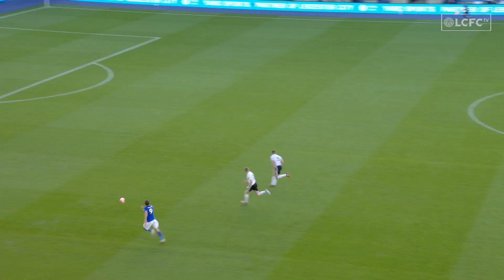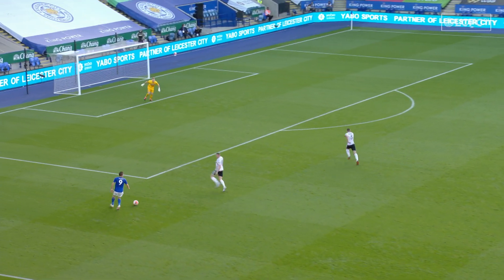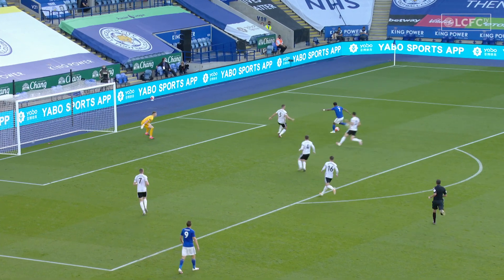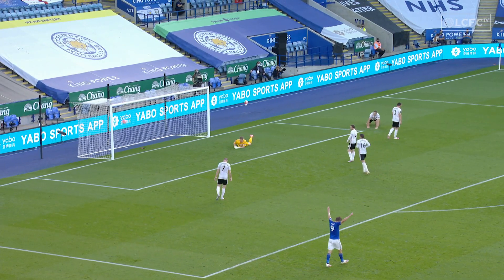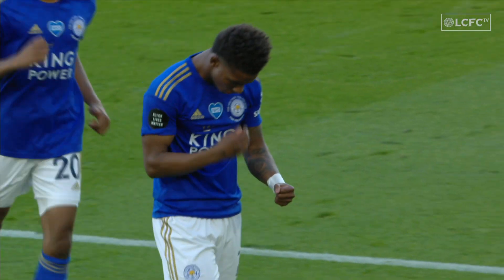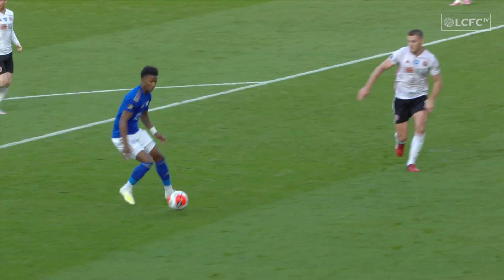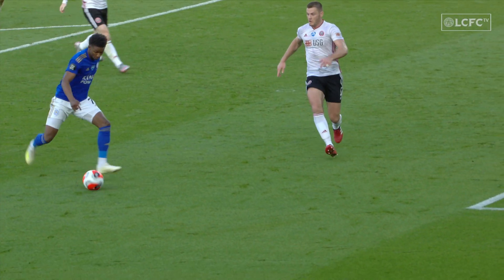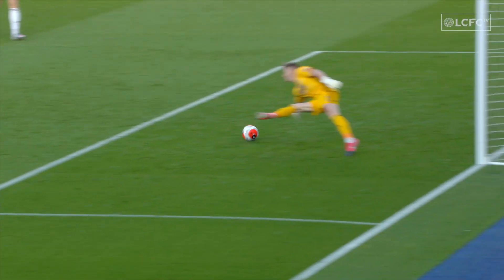Huge Win For The Foxes Against The Blades | Leicester City 2 Sheffield United 0 | 2019/20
Goals from Ayoze Pérez and Demarai Gray gave Leicester City a huge Premier League win over Sheffield United at King Power Stadium.